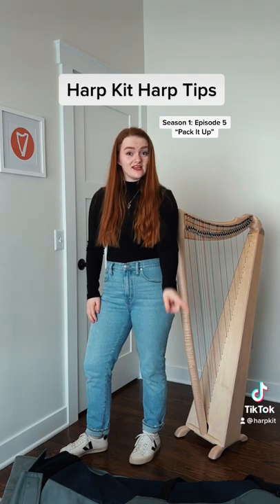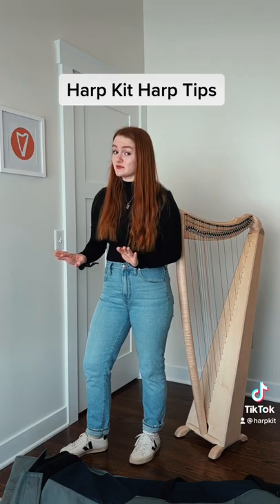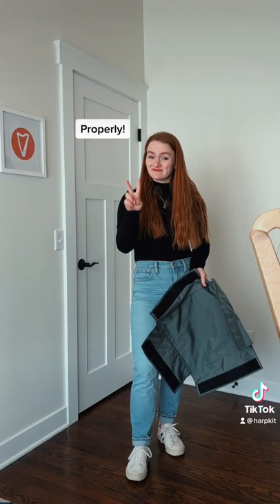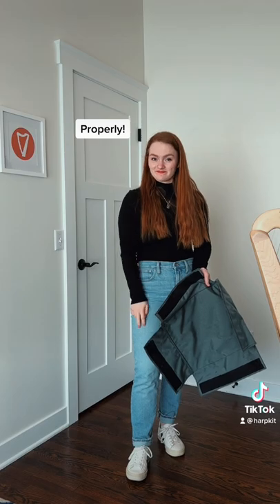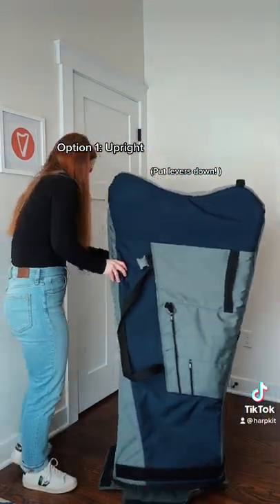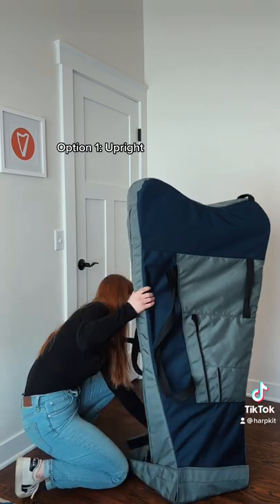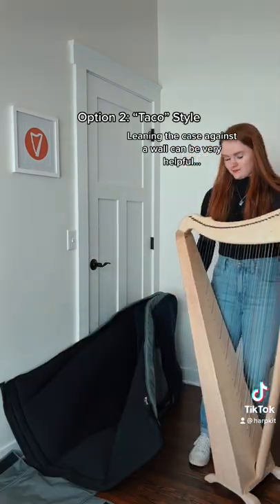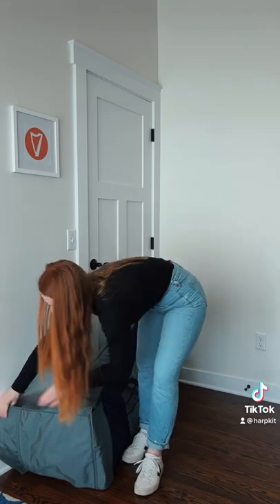How To Pack Up a Harp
Harp Kit Harp Tips Season 1: Episode 5. Learn how to (and how NOT to) pack up a lever harp in this episode. You'll be ready to hit the road with your harp in no time!